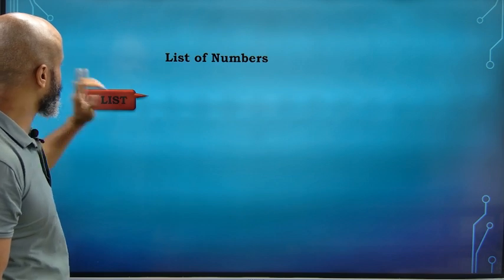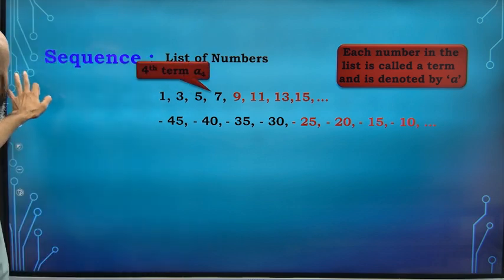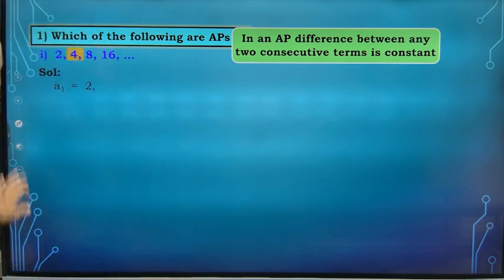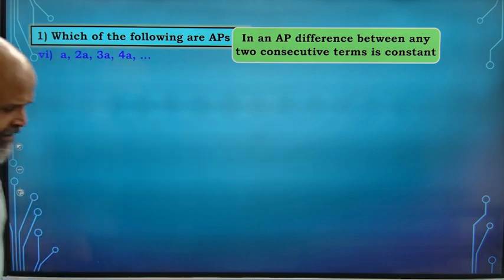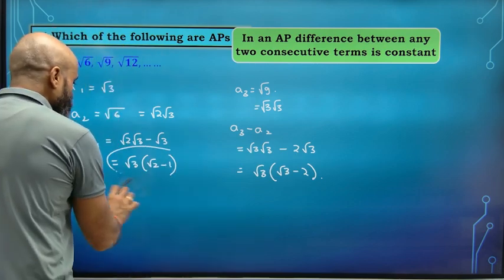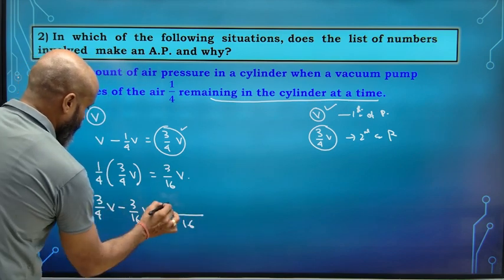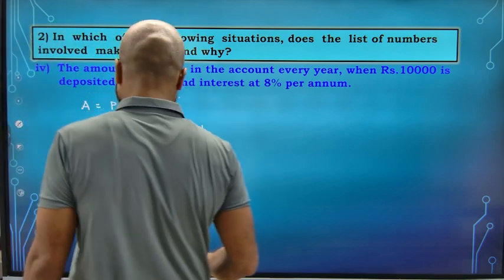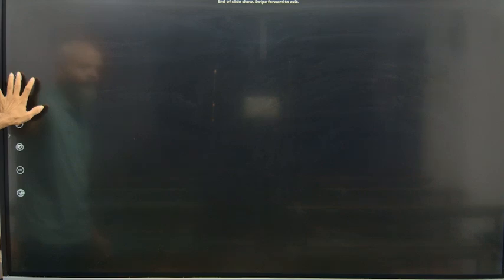Arithmetic Progressions Part 1 || Class X CBSE Maths || Maharashtra State Board || ICSE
Arithmetic Progressions || Class X CBSE Maths || Maharashtra State Board || ICSE ||